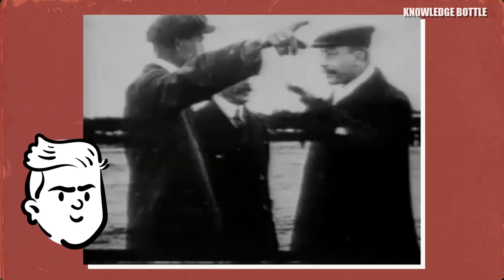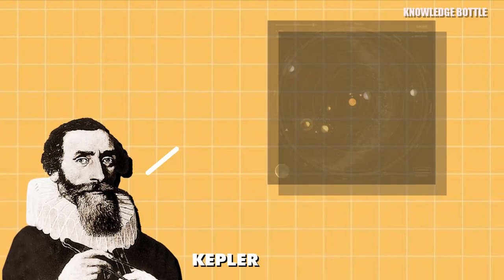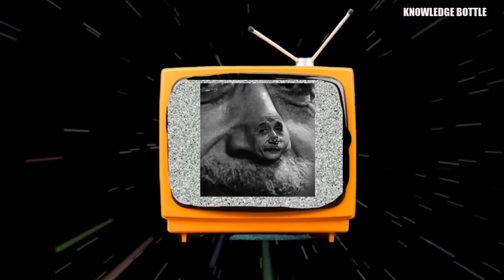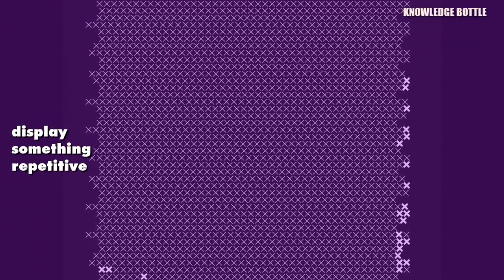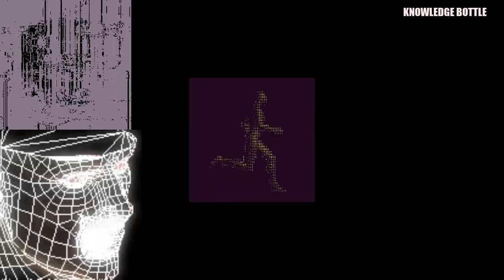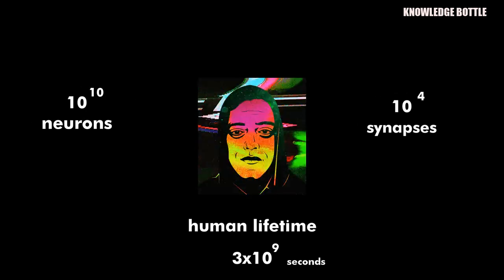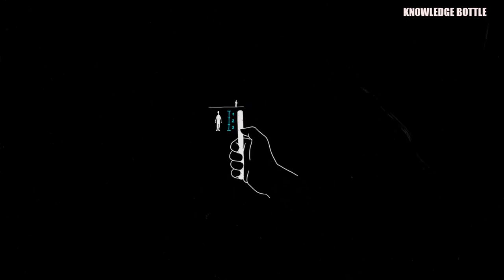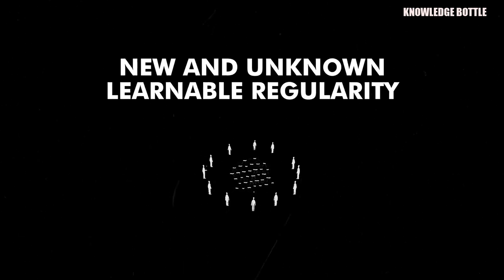1 line of code describes the Universe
In this video, I will show you how one line of code can describe the entire Universe. Sounds impossible, right? Well, not quite. There is a mathematical formula called the E8 Lie group that can encode all the fundamental particles and forces of nature in a single, elegant equation. This equation is so simple that it can be written in one line of code using a programming language called Wolfram Language.

If you think about creating one line of code that describes the history of the whole Universe, that same algorithm would be expressed using the most compressed program that calculates it.

Throughout history, humans have always pushed the boundaries of evolution, trying to maximize the output using smaller and smaller doses of input.